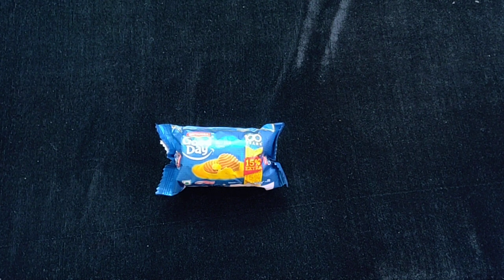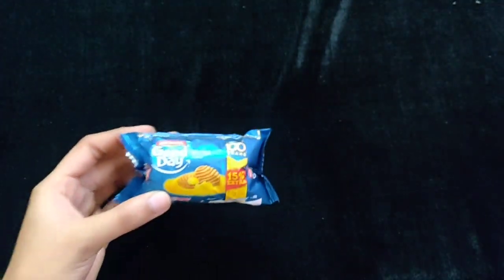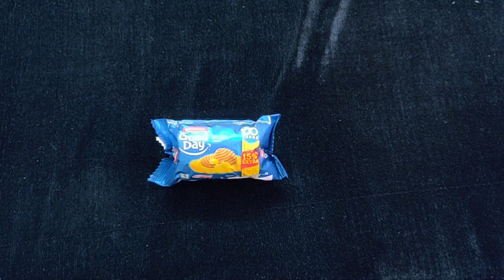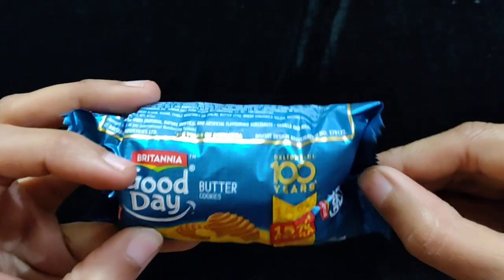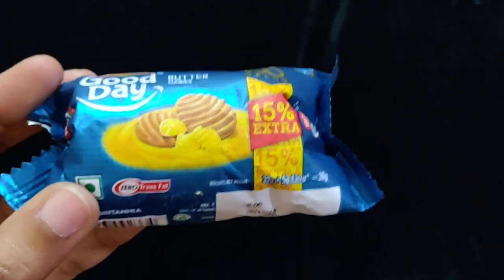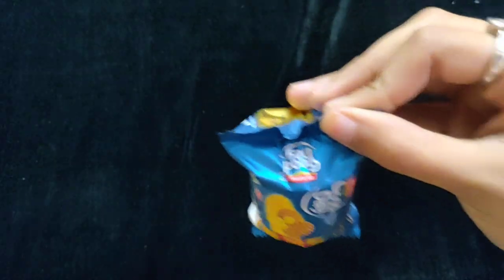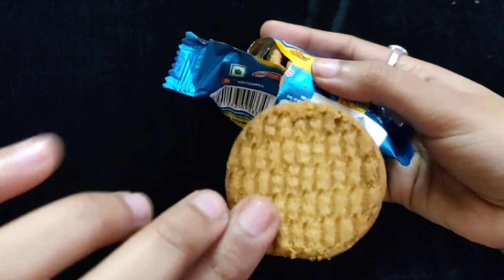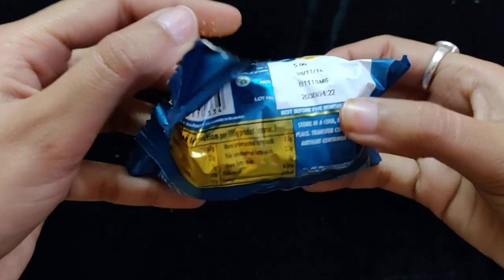Mini pack good day biscuit review||butter biscuit review